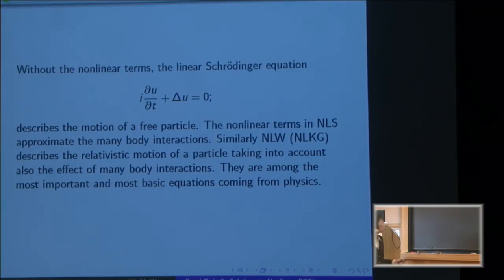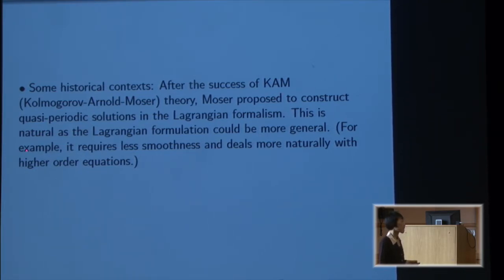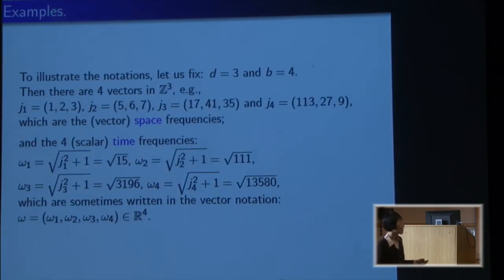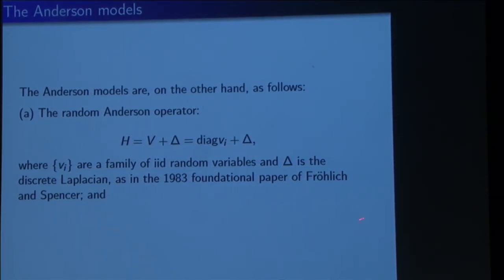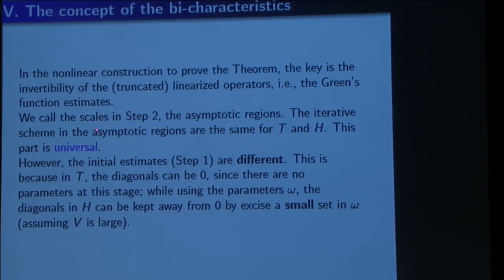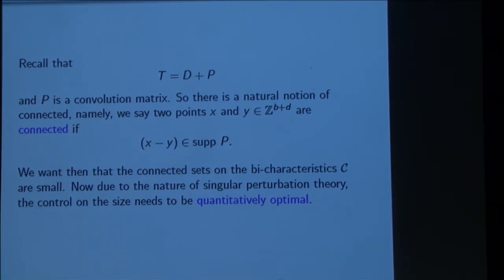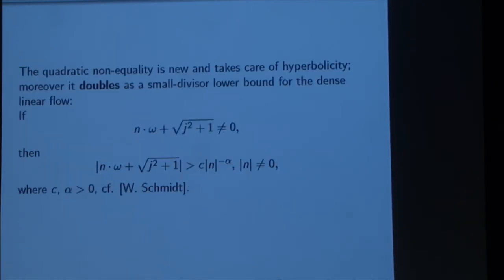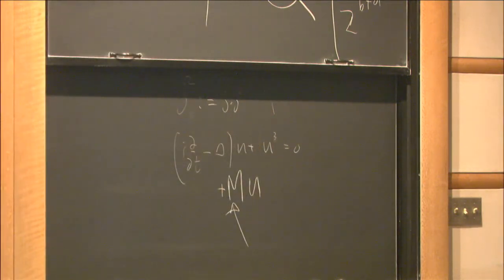Quasi-periodic solutions to nonlinear PDE's - Wei-Min Wang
Analysis Seminar

Topic: Quasi-periodic solutions to nonlinear PDE's
Speaker:Wei-Min Wang
Date: October 26, 2017